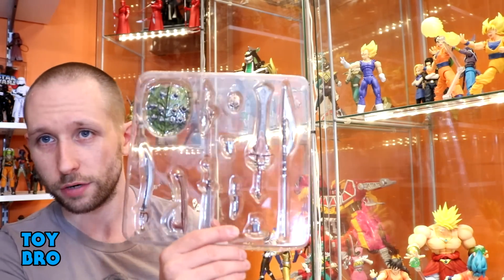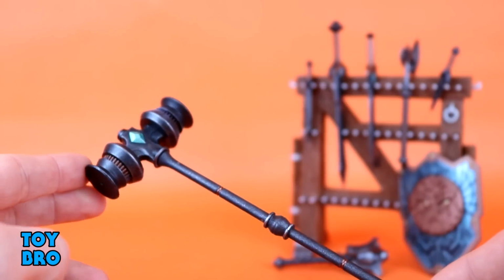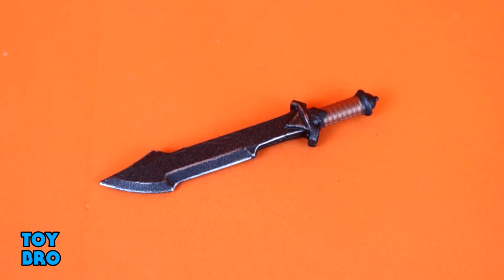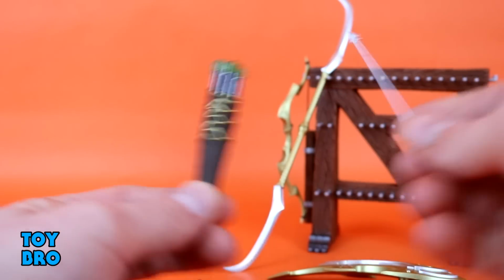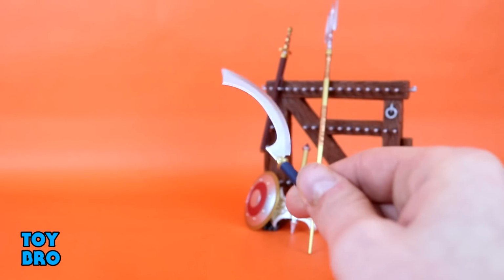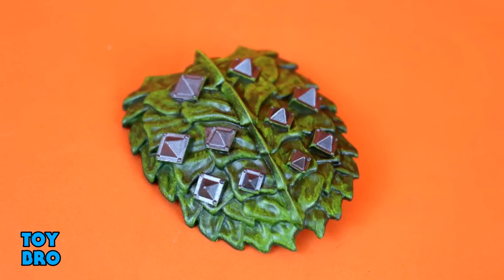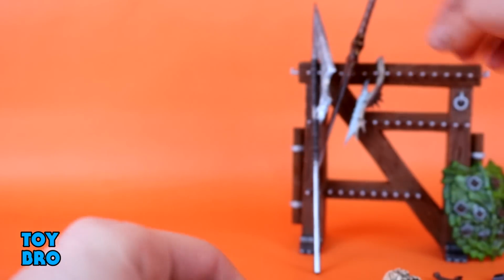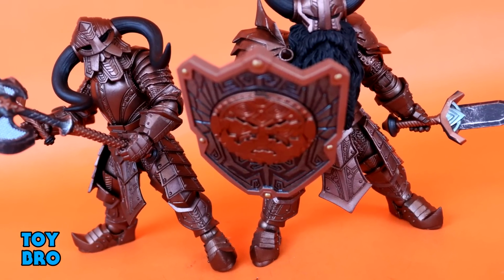Four Horsemen Mythic Legions Advent of Decay DWARF ELF VAMPIRE WEAPON PACKS Action Figure Toy Review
Increase your Legions arsenal with 5 different weapon packs!